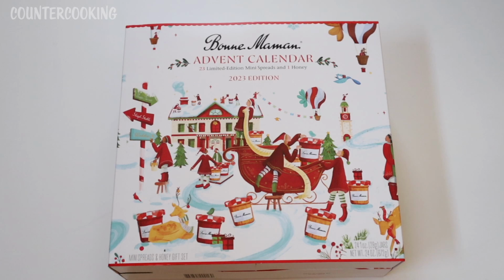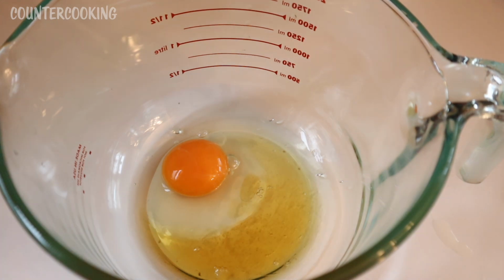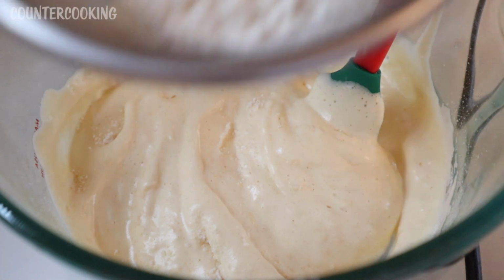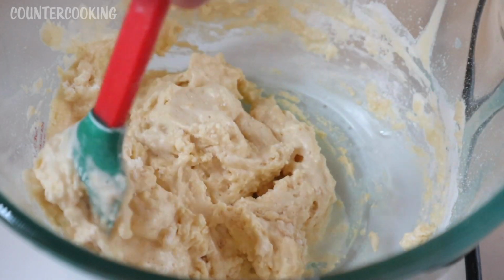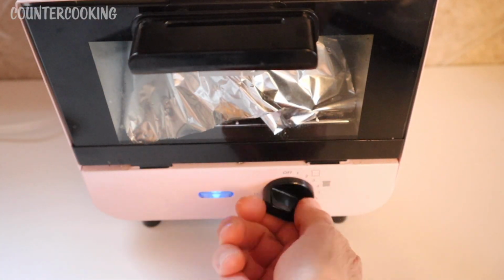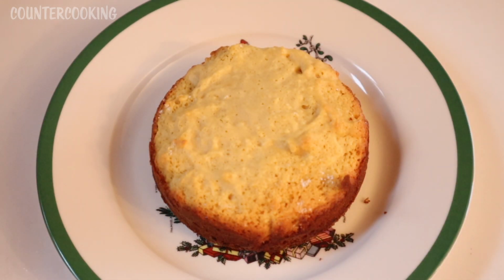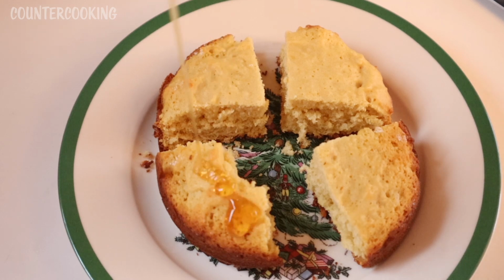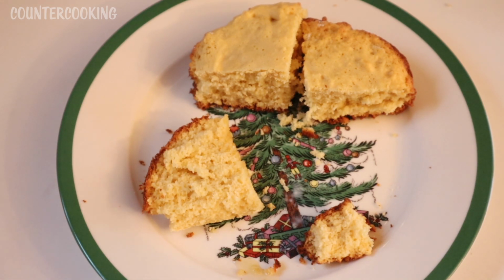3 Ingredient Honey Cake - Day 9 Bonne Maman Advent Calendar 2023 - Single Serving Dessert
Bonne Maman Advent Calendar 2023 Day 9.  Let's make 3 Ingredient Honey Cake in a Dash Mini Toaster Oven with today's Bonne Maman Honey. An interesting single serving dessert.

Bonne Maman Advent Calendar on Amazon
Dash Mini Toaster Oven

Small portable appliances featured in my videos:
Dash Egg Bite Maker
Dash 8” Griddle
Dash Citrus Juicer
Dash Compact Air Fryer
Dash AirCrisp Compact Air Fryer
Hamilton Beach Mini Multi Cooker
Brentwood Mini Food Processor
Roadpro 12V Portable Stove
Hot Logic Mini
Hot Logic Mini XP on Amazon
Hot Logic Max Oven
SabotHeat Mini Oven on Amazon
Mini Silicone Utensils
Norpro Instant Immersion Heater
Home Basics 2 Cup Espresso Maker
Stanley Camping Pots

Portable Power Stations / Solar Generators featured in my videos:Ecoflow River Pro Portable Power Station
Rockpals / AimTom 500w Portable Power Station
Rockpals / AimTom 300w Portable Power Station
Schumacher Power Station
Autogen 500w Portable Power Station
Renogy Compact 100w Solar Panel

AC to DC Converter
Baldr Power Energy Useage Meter

Check out Imperfect Foods! I think you’ll like them. They deliver groceries to my front door. I’m really enjoying how sustainable and affordable it is. Here’s a coupon for $20 off your first order (of $40 or more).

Join me as I open the door number five of my Bon Maman Advent Calendar and discover the delicious fig cardamom spread inside! Even if you don't have a kitchen, you can still enjoy the sweet taste of this unique flavor combination.